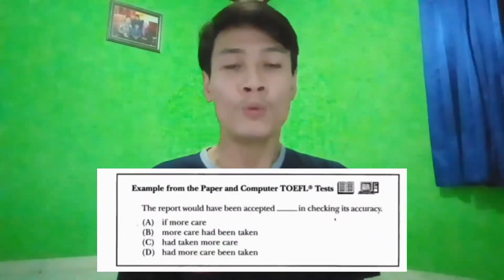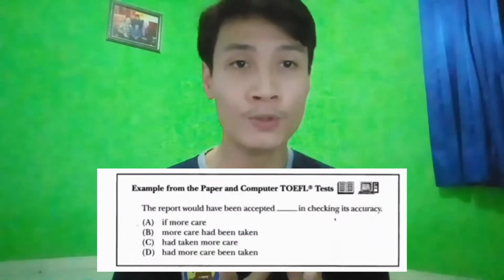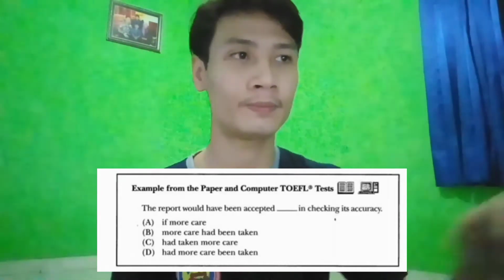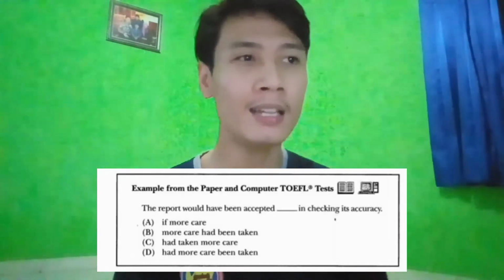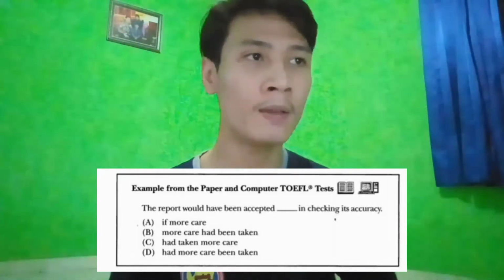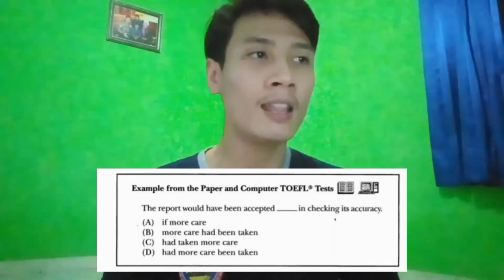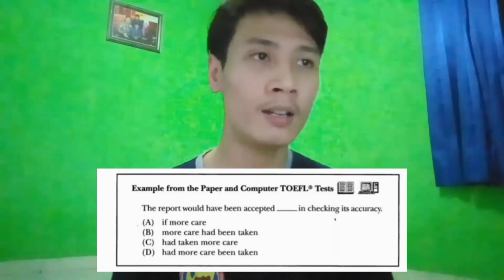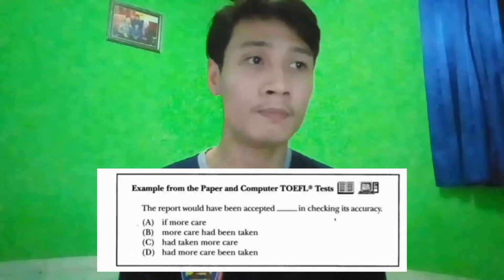Invert the subjeck and the verb with conditionals | structure for standardized test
I make this video to fulfill my assignment in subject structure for standardized test with lecturer Mrs. Eline rozalia winarto, S.s, M.Hum.

I do apologize for my English and other mistakes I did in the video, as you know that I'm still learning for everything but I have tried my best to do this video.